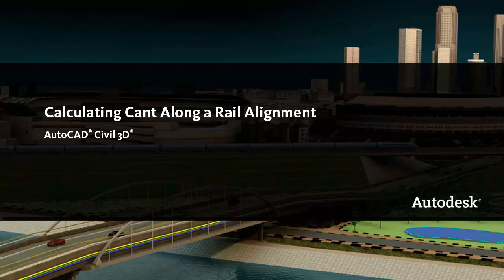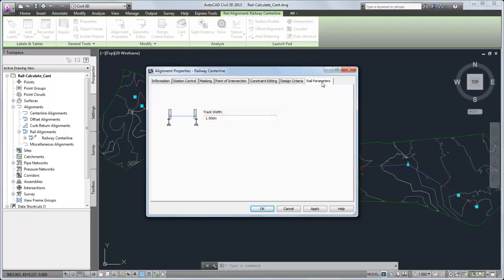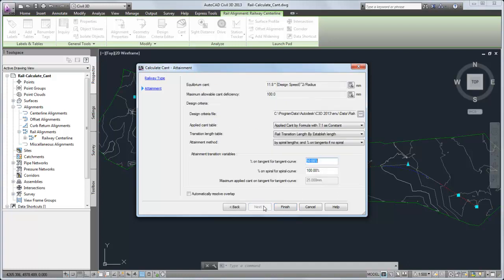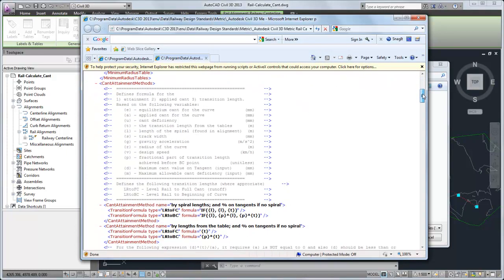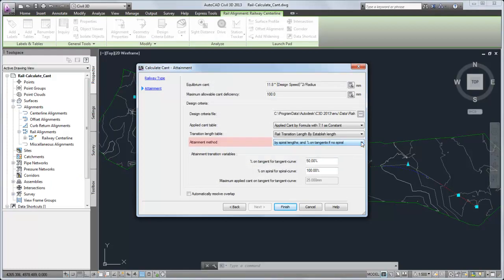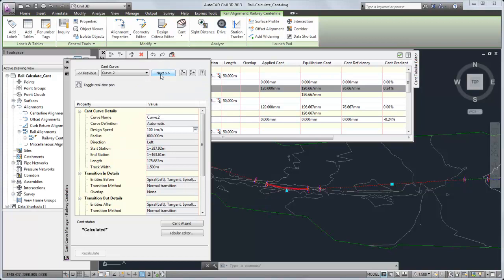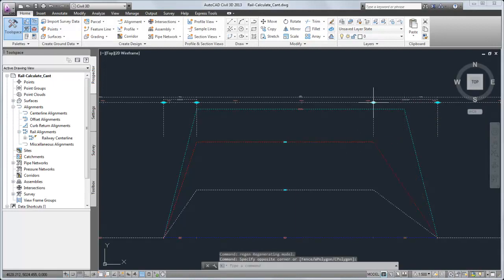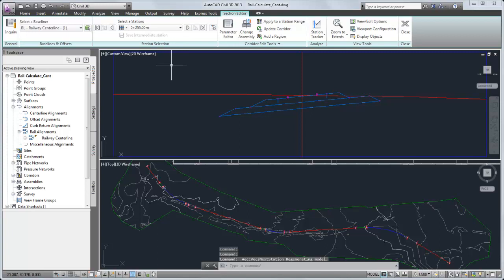Calculating Cant Along a Rail Alignment. AutoCAD Civil 3D 2012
AutoCAD Civil 3D 2012.